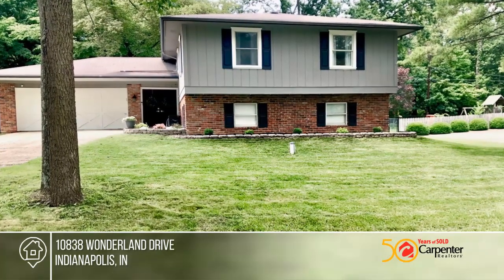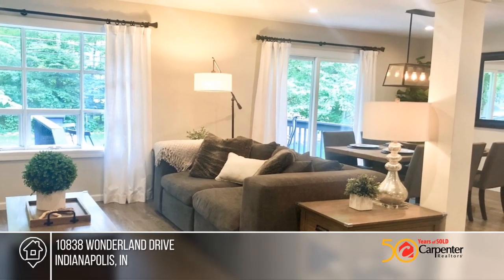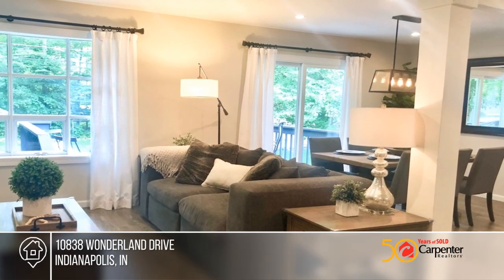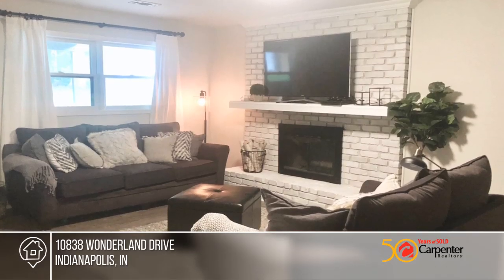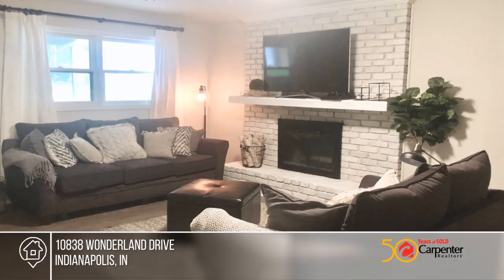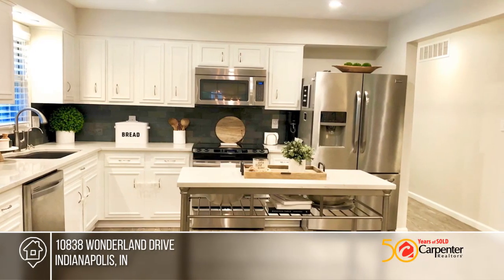10838 WONDERLAND Drive Indianapolis, IN | MLS# 21656238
10838 WONDERLAND Drive, Indianapolis, IN

Beautifully updated home in Allangale Woods Addition. Main floor has open concept, great for entertaining, with a kitchen that boasts quartz countertops, white cabinetry, stainless steel appliances and a dining area! A huge master bedroom with his and her walk in closets and a gorgeous tiled master